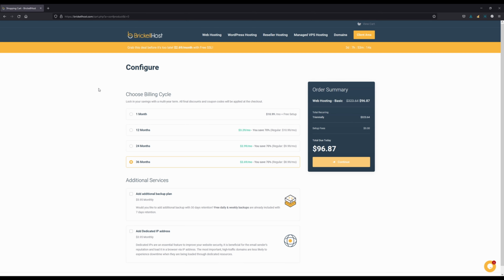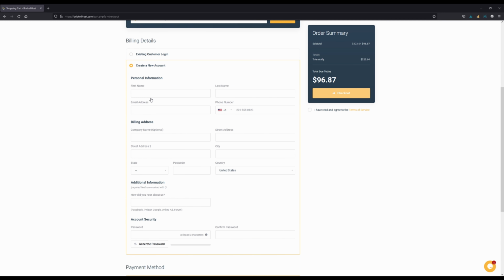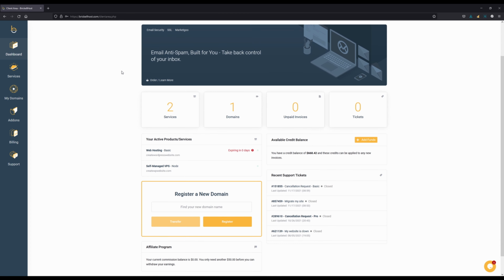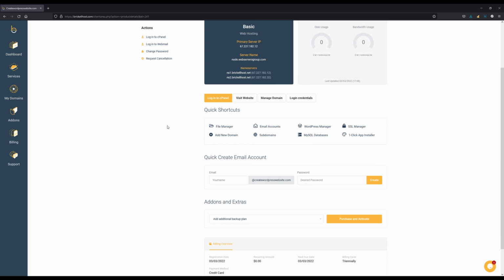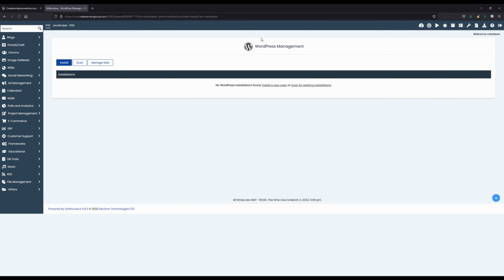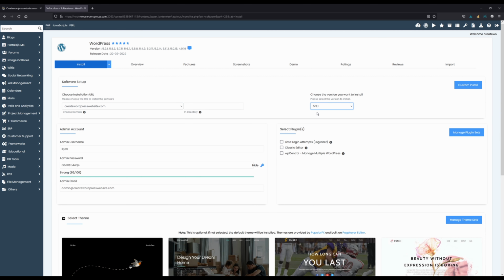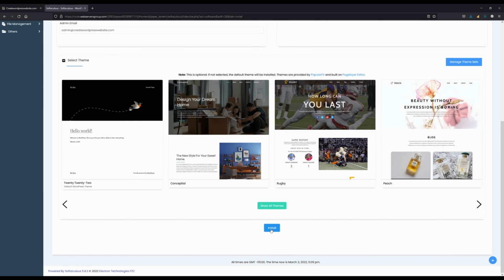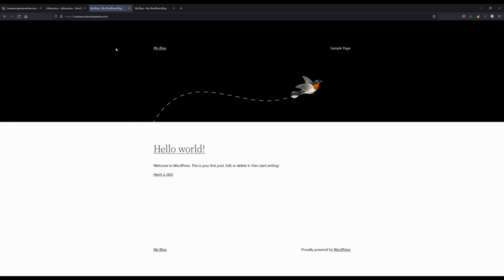How to Install WordPress in cPanel - Quick and Easy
Learn how to install WordPress with Softaculous - Quick and easy